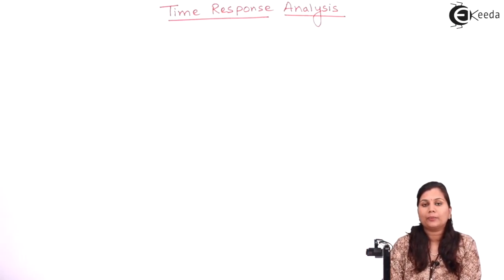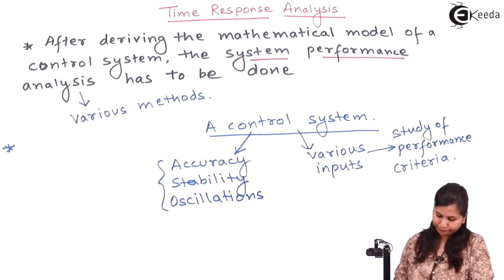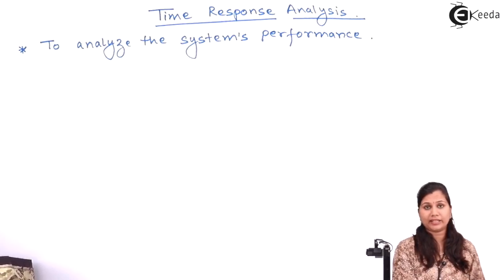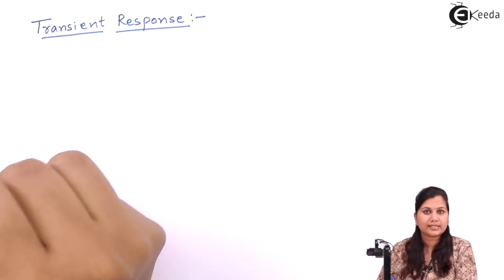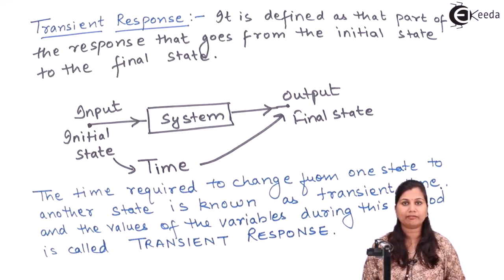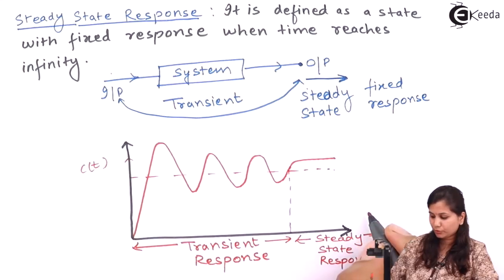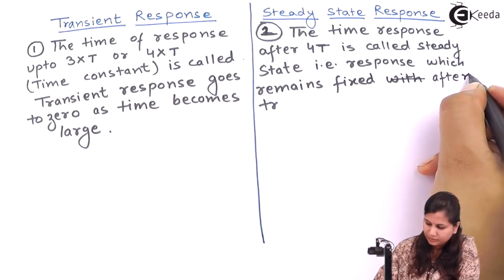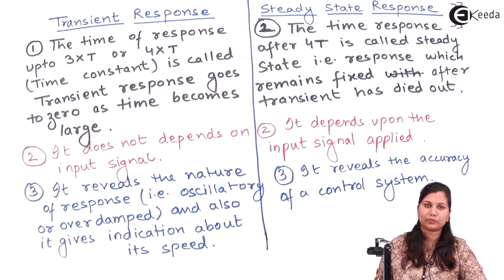Introduction of Time Response Analysis - Time Response Analysis - Control System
Video Name - Introduction of Time Response Analysis

Watch the video lecture on the Topic Introduction of Time Response Analysis of Subject Control System by Professor Shruti Joshi. Watch the Complete lecture on Engineering Academics with Ekeeda.

Happy Learning.